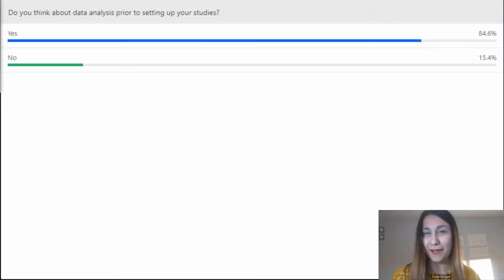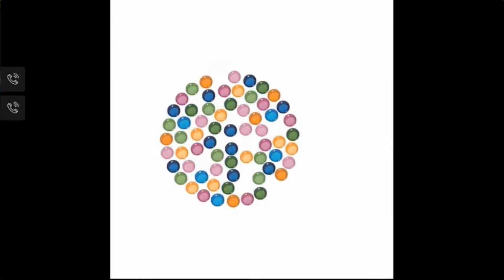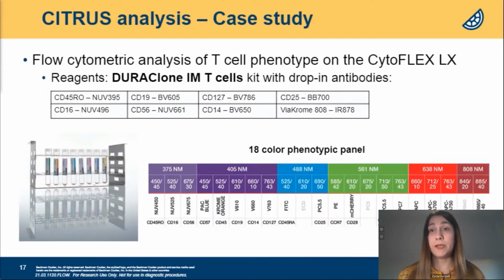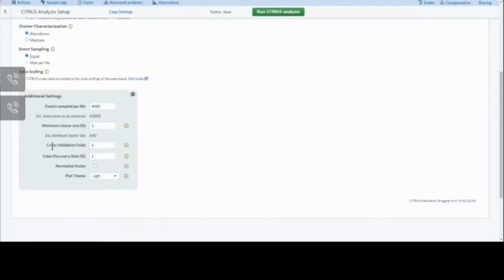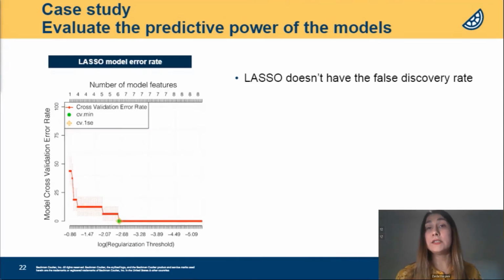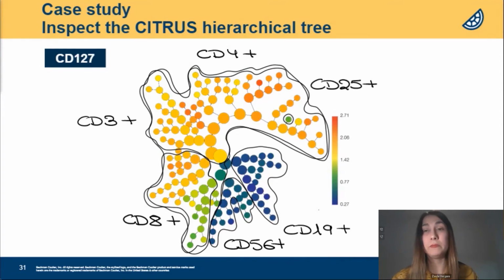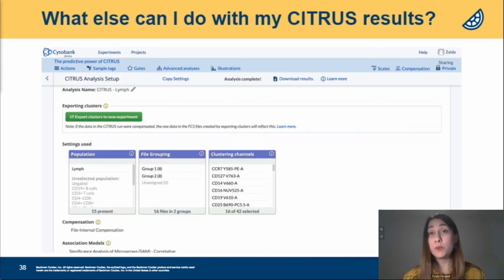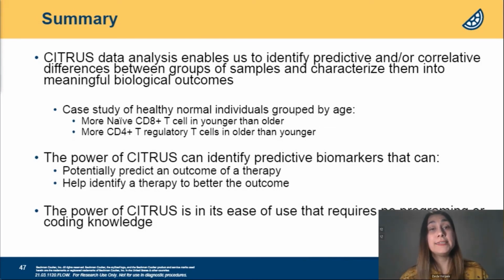Predictive Power of CITRUS Webinar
Learn how the power of CITRUS can identify and assign statistical significance to biological signatures that differentiate samples across multiple groups.